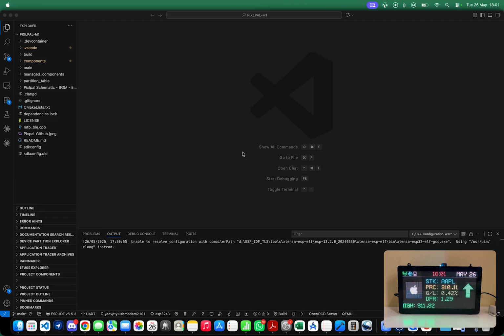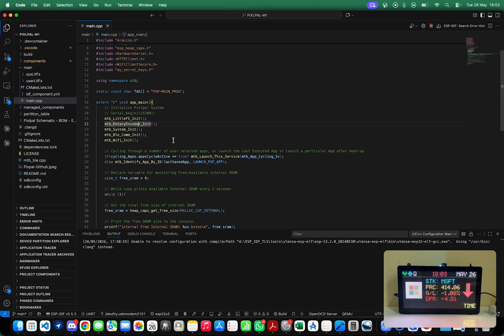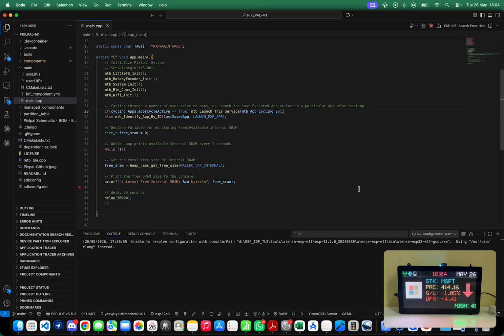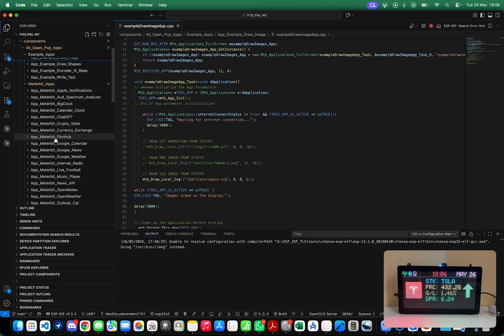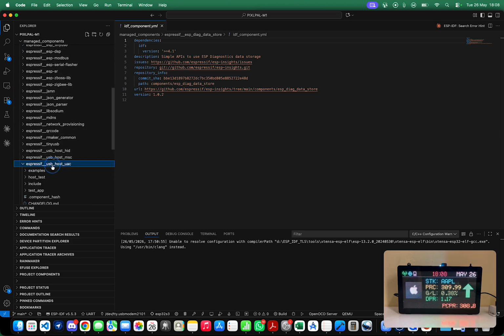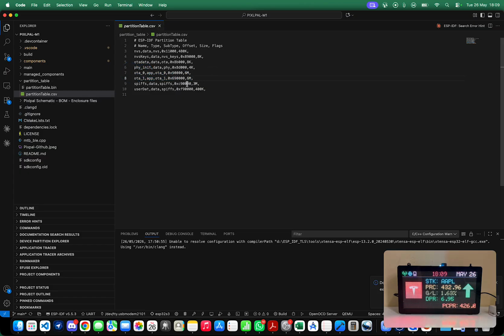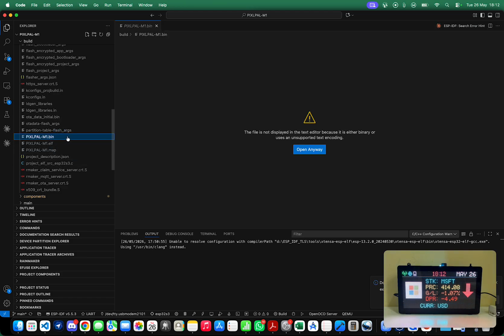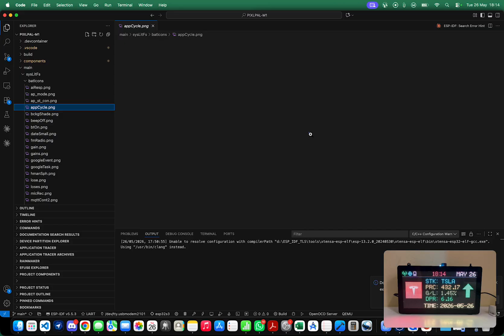Pixlpal Project Files Structure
This video provides an overview of the Pixlpal project file structure, explaining how the firmware source code, components, applications, libraries, and resources are organized. By understanding the project layout, you'll be able to navigate the codebase more efficiently and begin developing for Pixlpal with confidence.